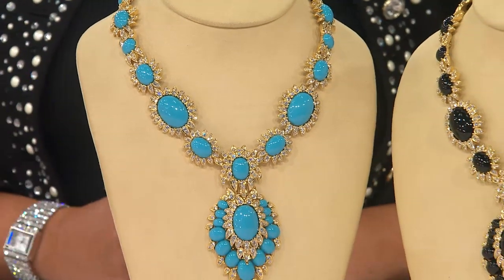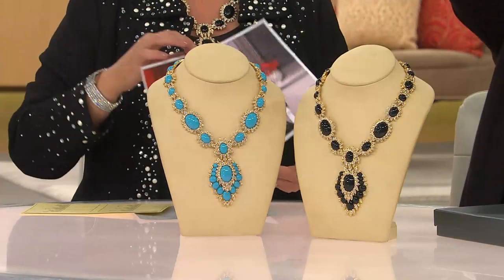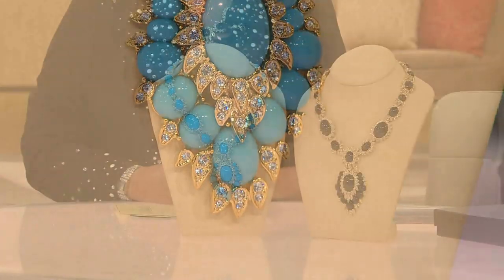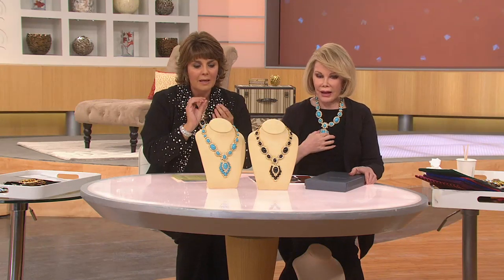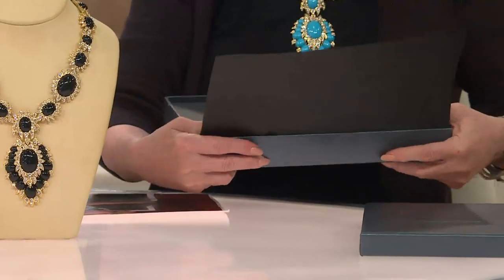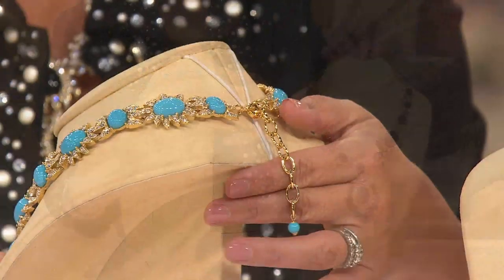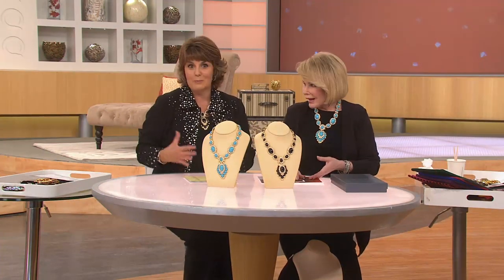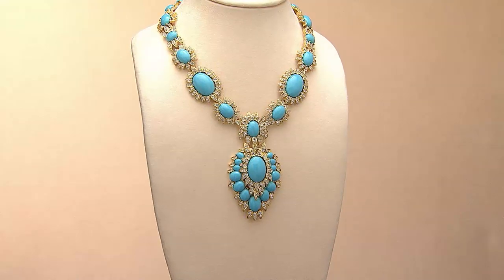Joan Rivers Red Carpet Jeweled Opulence 19" Necklace with Jill Bauer